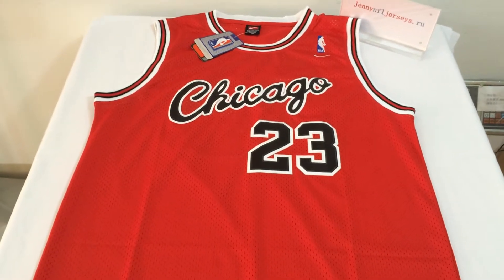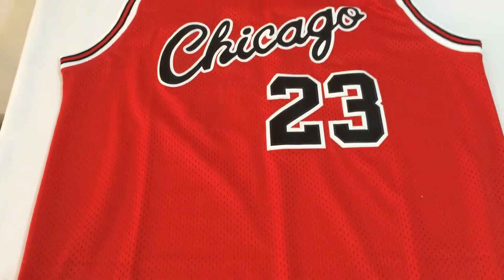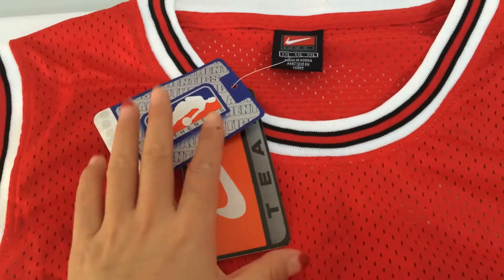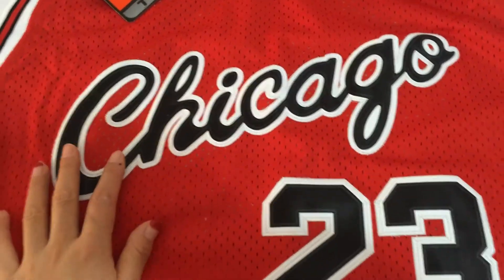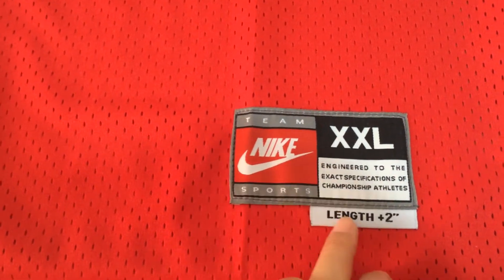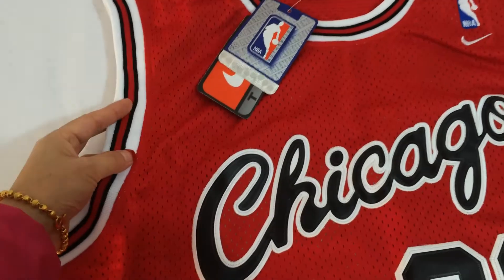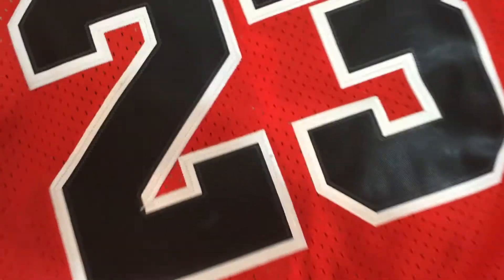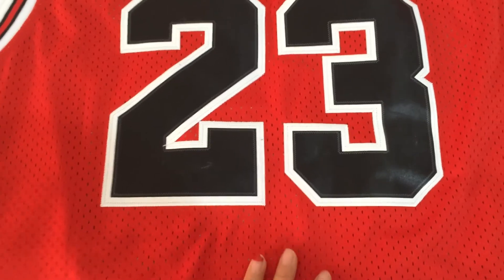John Shakur's:Chicago Bulls #23 Michael Jordan red Jersey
Add our【skype】for more information.